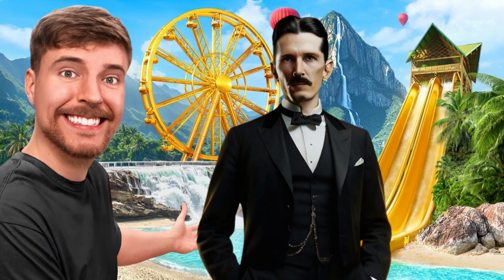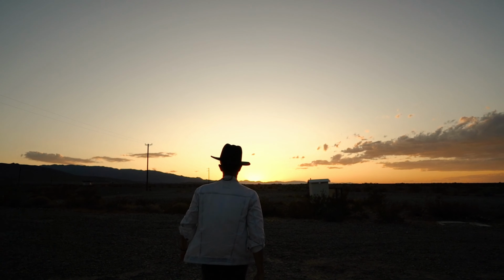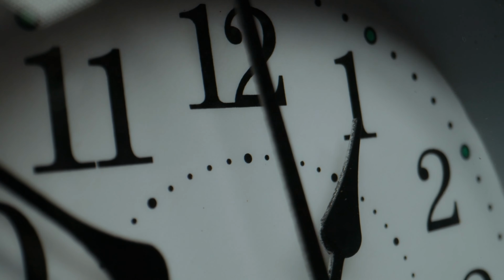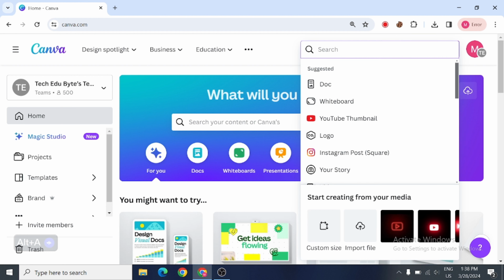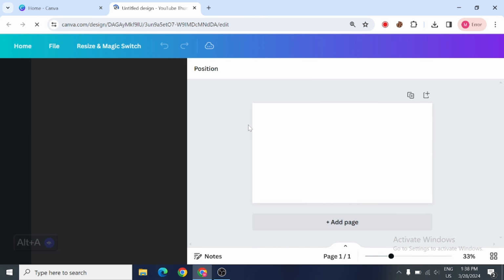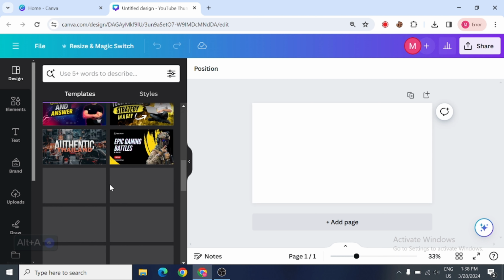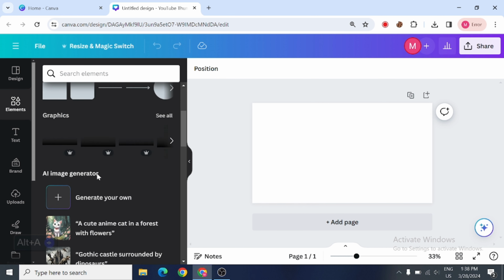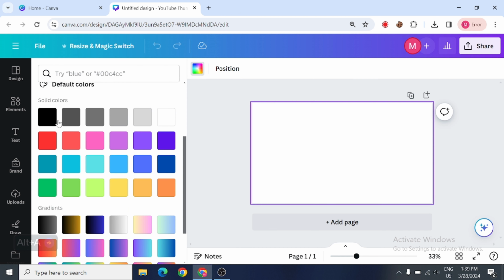How To Create Attractive Thumbnail || Create Thumbnail Like A Pro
Learn how to create attractive thumbnails that will catch viewers' attention and make your videos stand out! In this video, we'll show you how to create thumbnails like a pro, with tips and tricks to make them click-worthy. Don't underestimate the power of a great thumbnail in getting more views and subscribers on your YouTube channel!